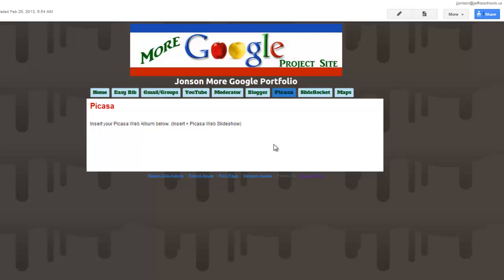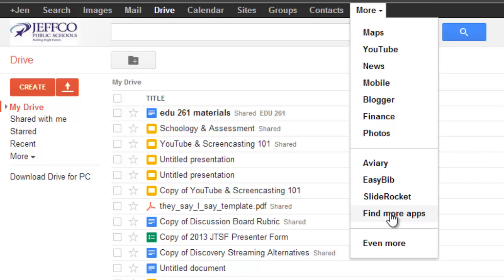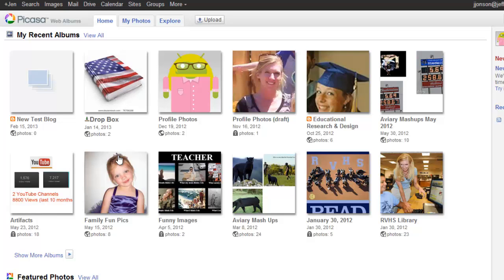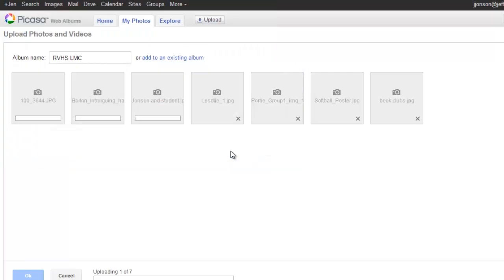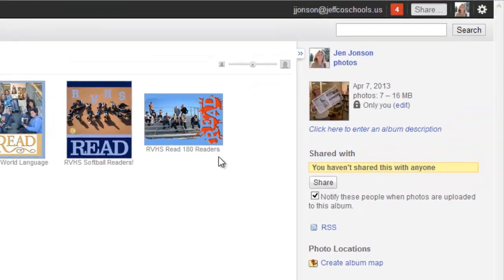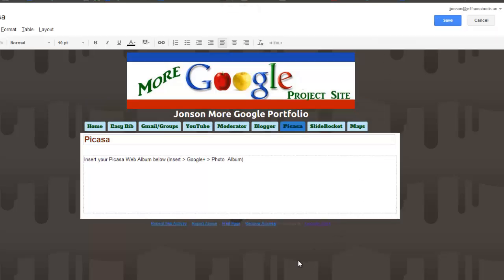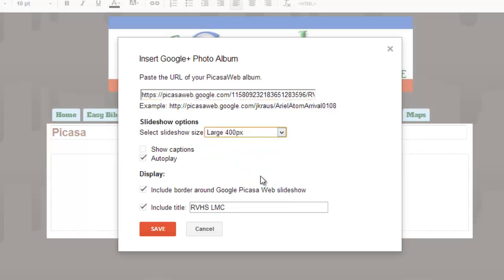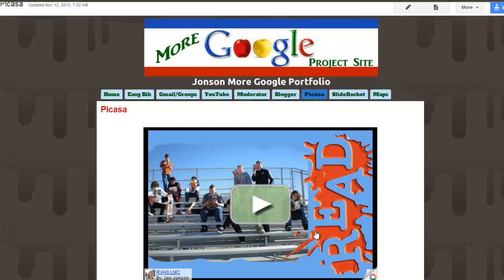How to Create a Picasa Web Album and Embed it on a Google Site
Nov 2013